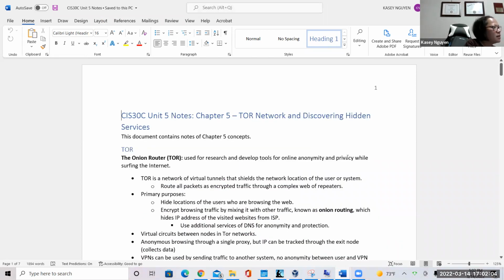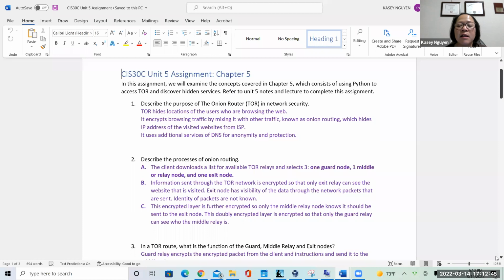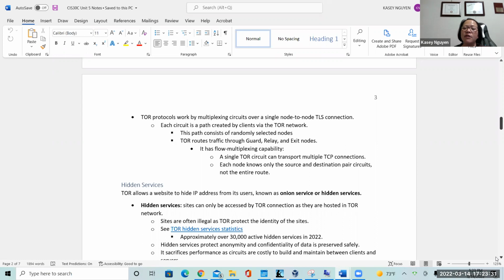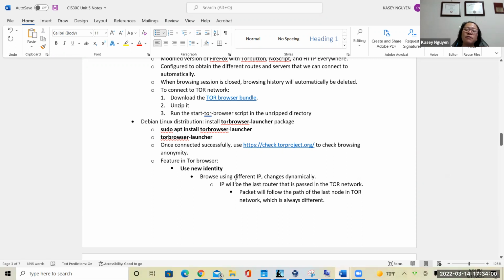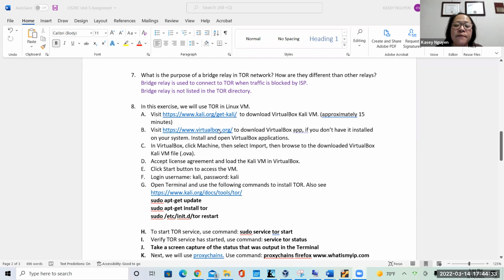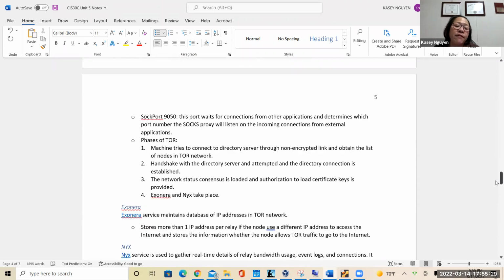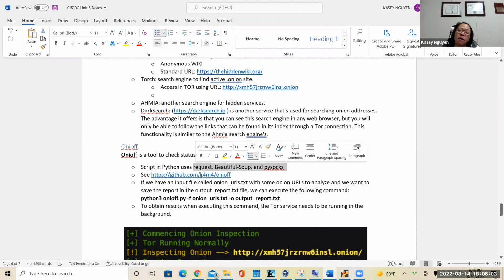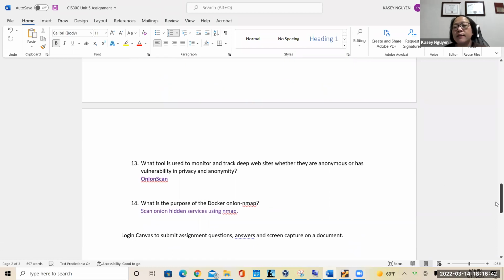CIS30C Unit 5 Lecture: The Onion Router (TOR) and Hidden Services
TOR processes and communication. Use TOR in Debian Linux.